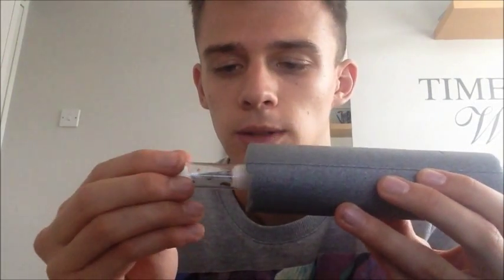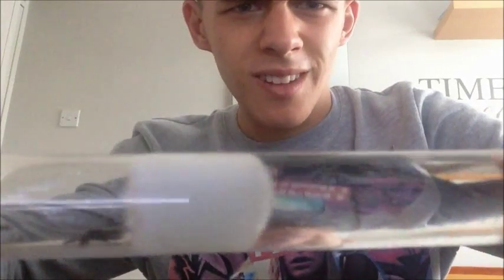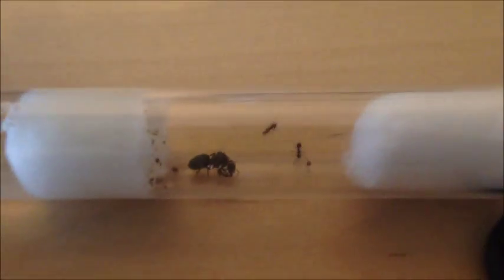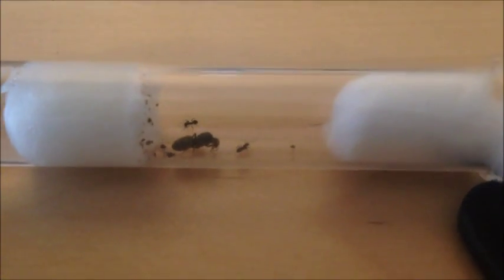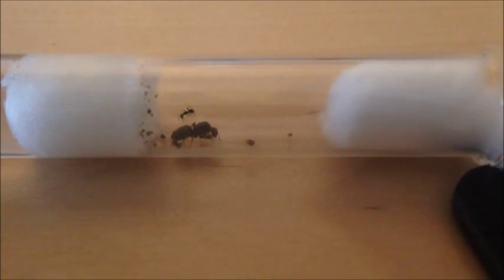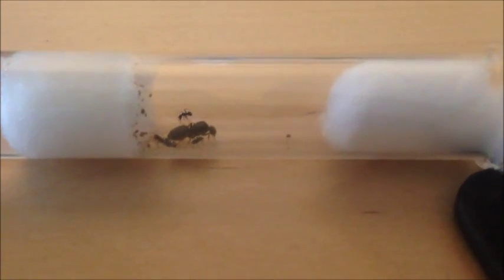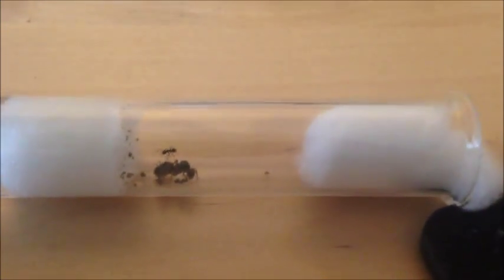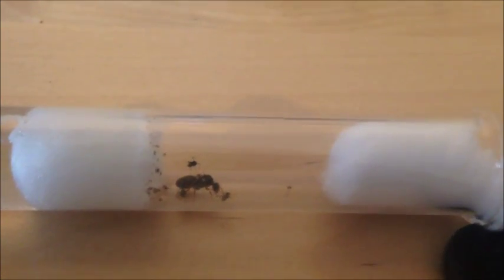ANT QUEEN AND COLONY | Lasius Niger